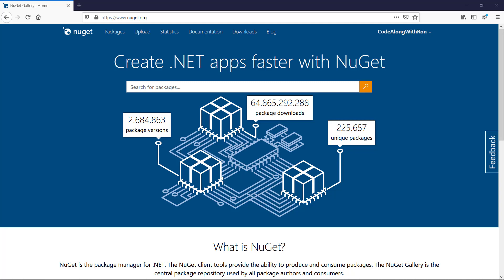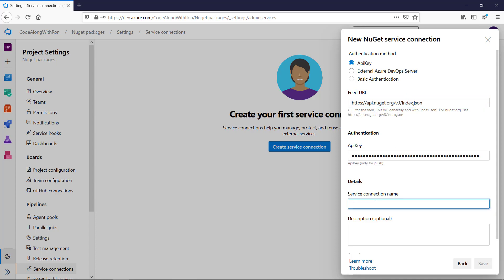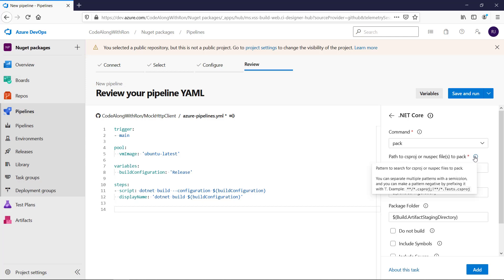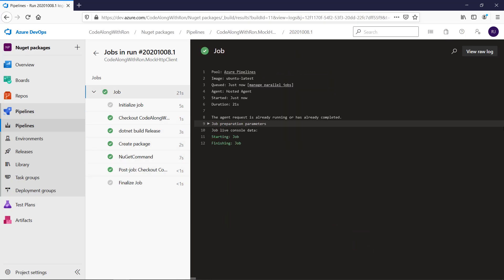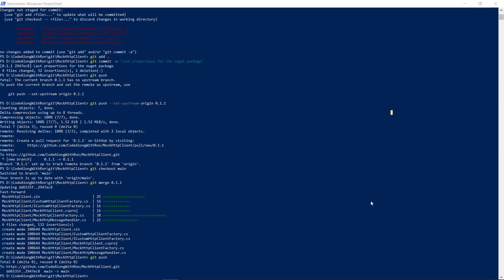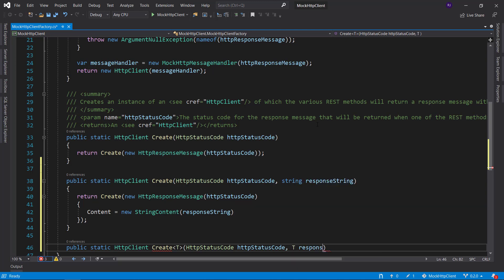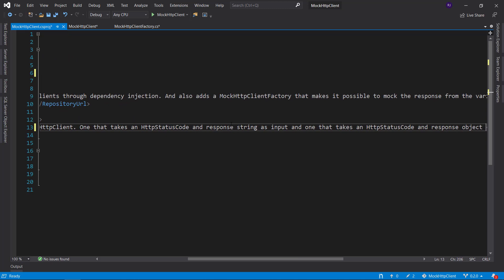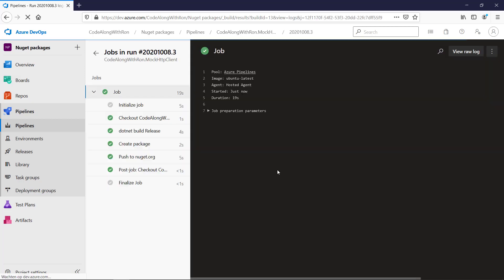How to publish Nuget Packages with Azure DevOps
To automate the process of publishing Nuget Packages, you can use an Azure DevOps build pipeline. In this video I will show you all the steps you need to follow in order to setup your own pipeline. Once the pipeline is created, it will automatically roll out a new version of your package when you push new changes.